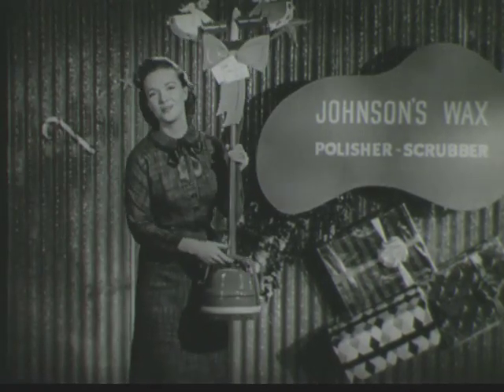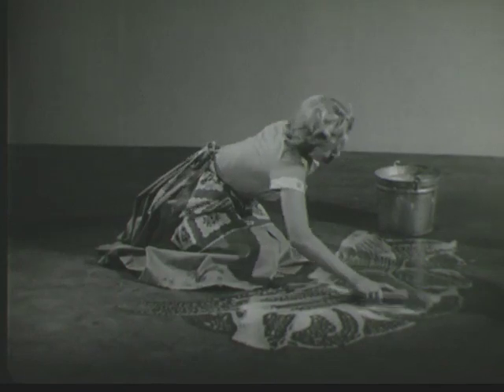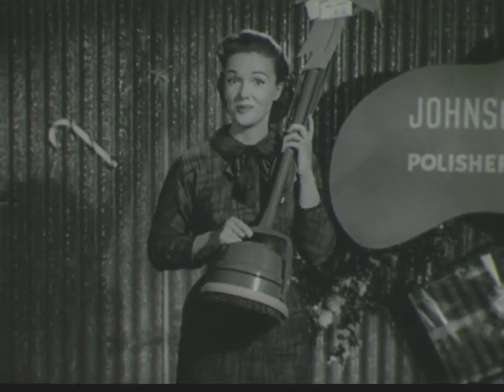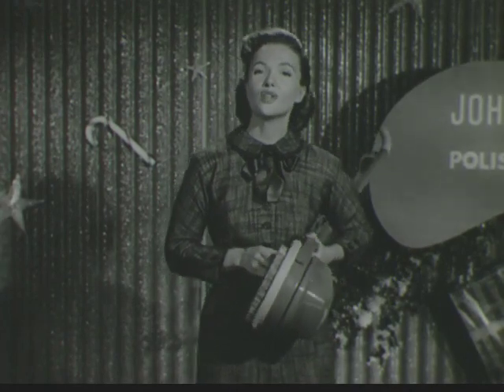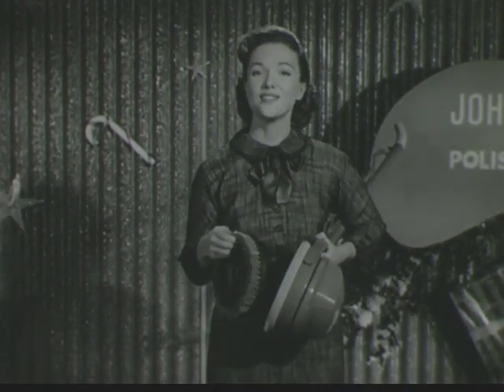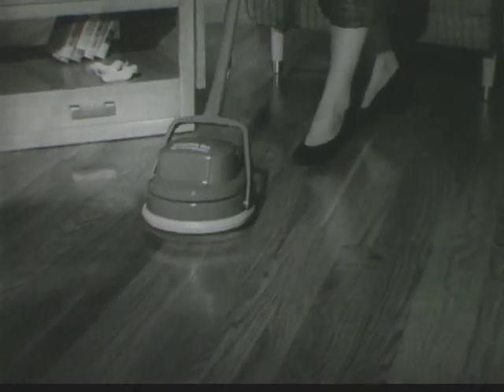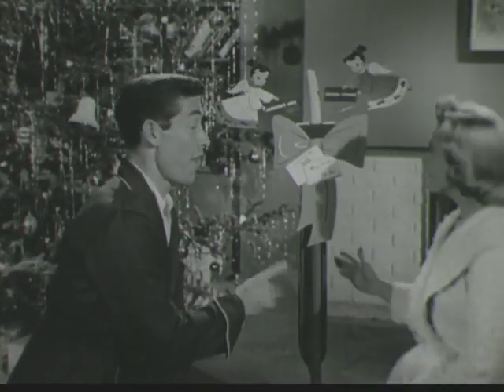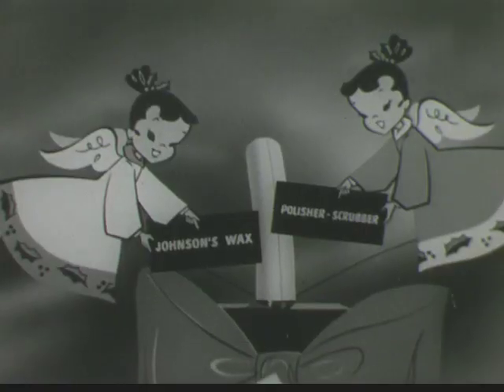1950's Commercial for Johnson's Floor Waxer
Make no mistake, there's nothing a wife more desires on Christmas then a floor waxer. Most especially one which provides such out of control controls such as this one.